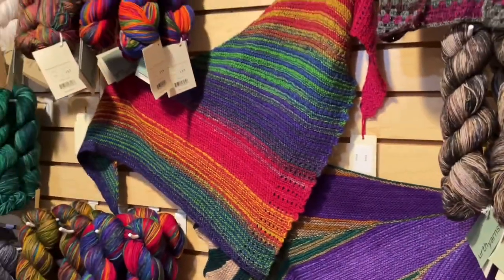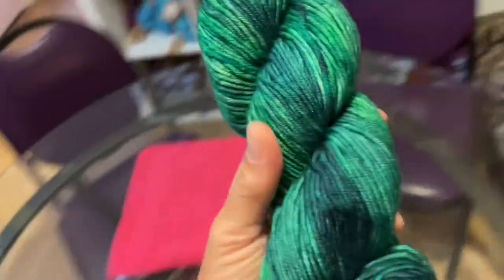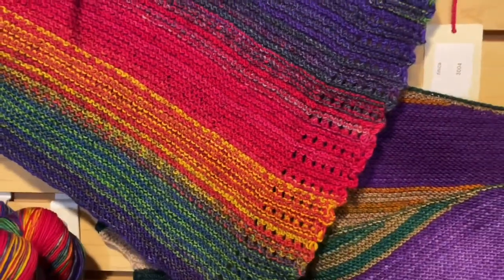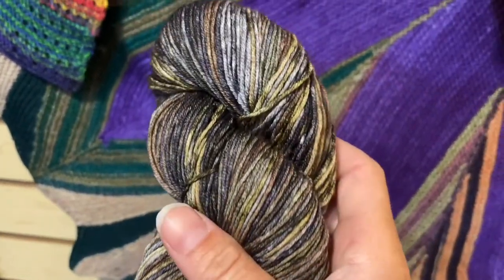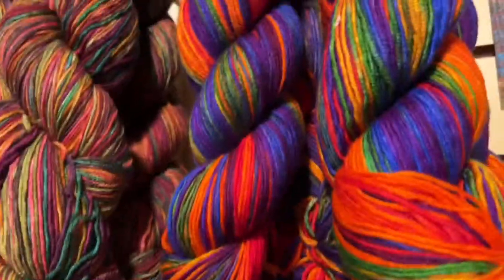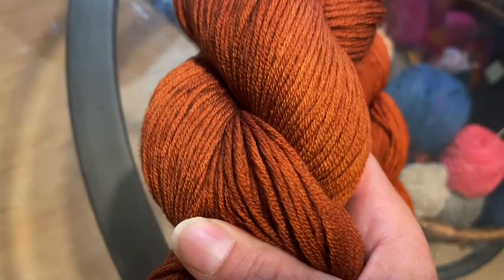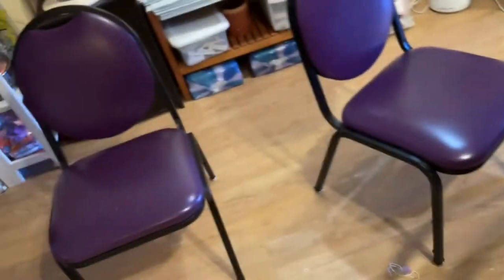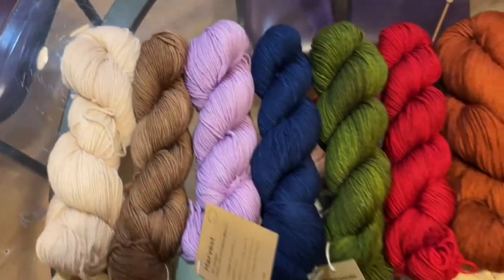Urth Yarns Trunk Show Virtual Tour!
I may have rushed this one a bit. I forgot to mention that Urth Yarns is a family run company based un Turkey AND Florida! Urth Yarns also partners with Trees.org and for each skein of yarn purchased, a tree is planted.

You can shop the show at Lovelyarns.com/Urth